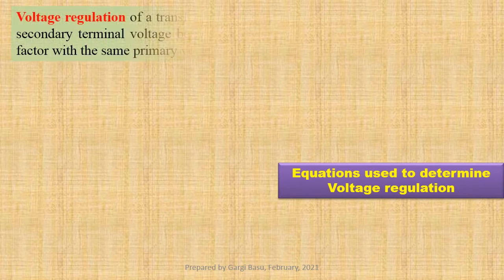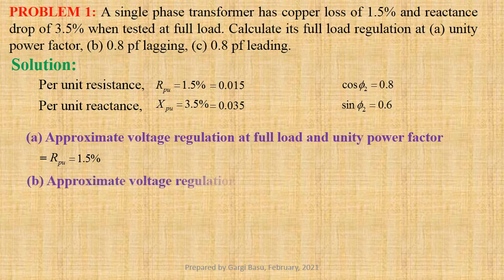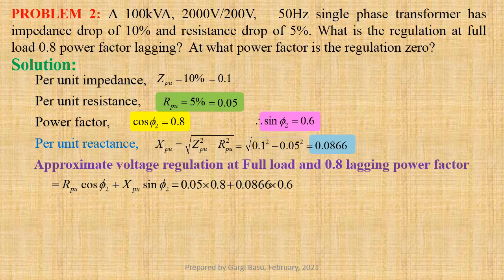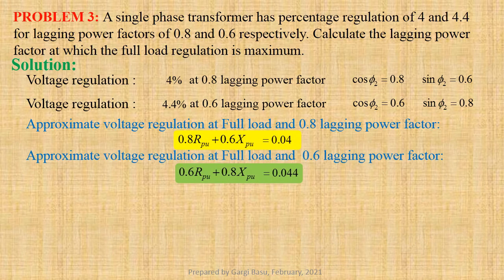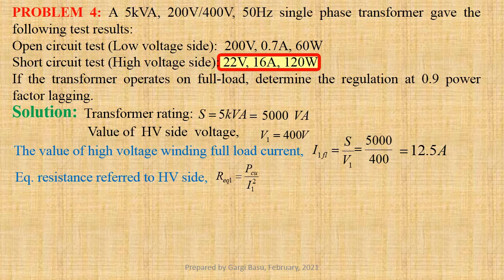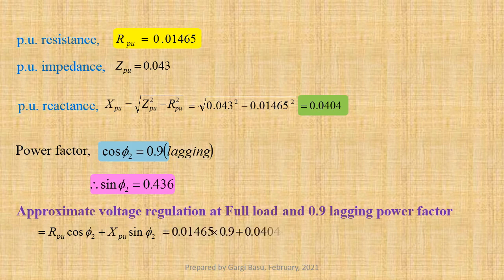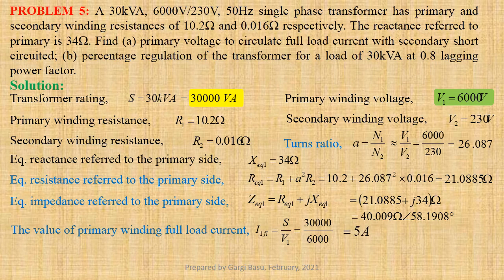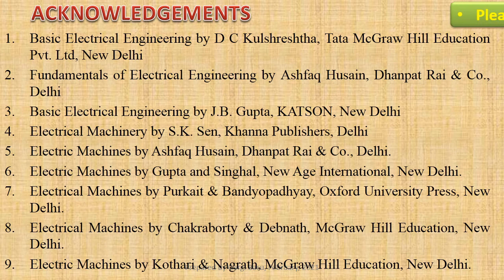Simple problems on Voltage Regulation of Single Phase Transformers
on completion of this lecture, learners will be able to compute voltage regulation of a single phase transformer under different power factor and load conditions.